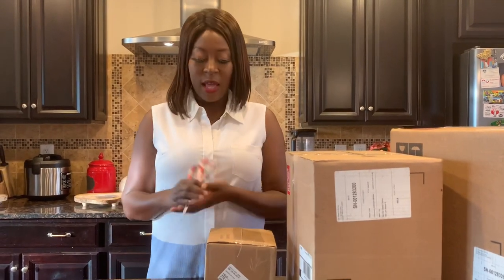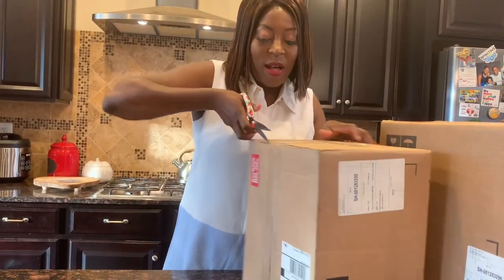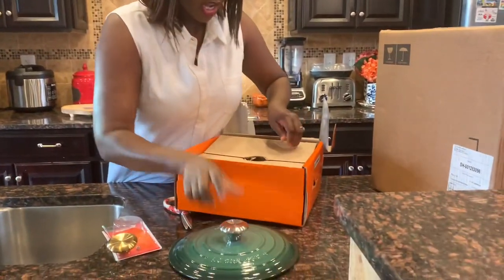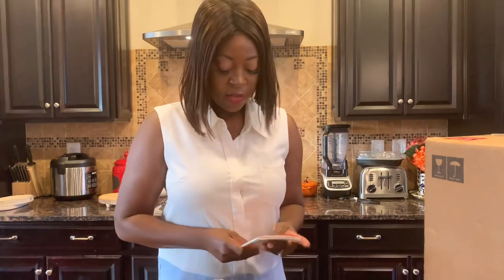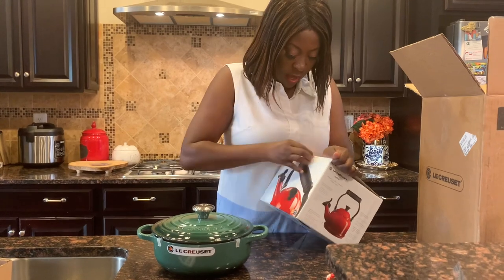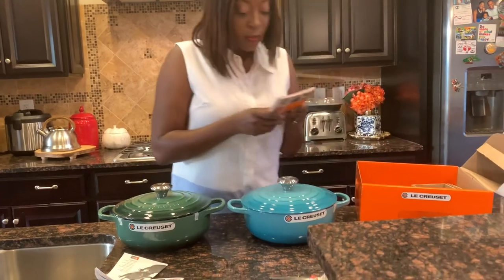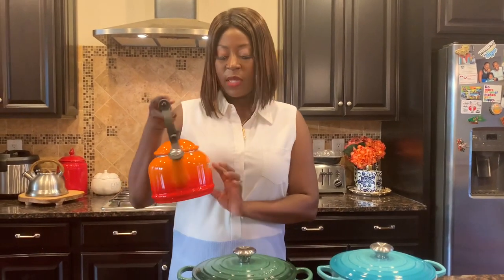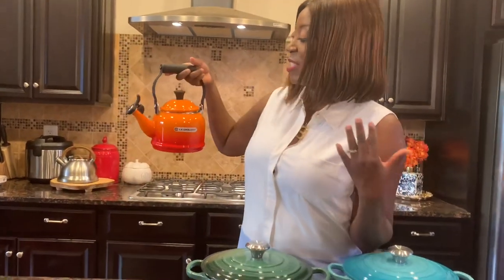Le Creuset Haul & Unboxing | Signature Sauteuse Dutch Oven | Mother’s Day Gift Ideas | Prem & Proper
Hey y’all!

In this video, I am sharing items from I recently got in my Le Creuset Haul from Wayfair and Le Creuset to add to my collection.

I got two Le Creuset Signature Sauteuse Dutch Ovens, a tea kettle and an extra gold knob.

Let me know what you think of these items and the colors I got.

These will make perfect gift, especially for Mother’s Day.

3.5QT Signature Sauteuse Dutch Oven on sale for $180 (Original price $300)
Le Creuset

Tea Kettle